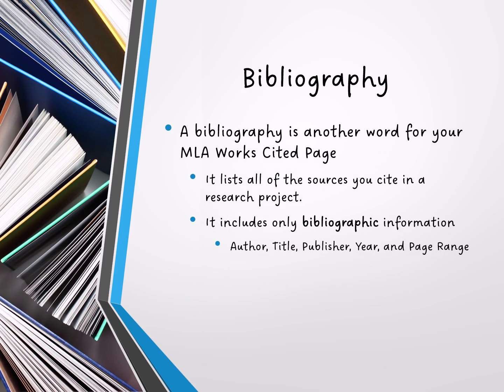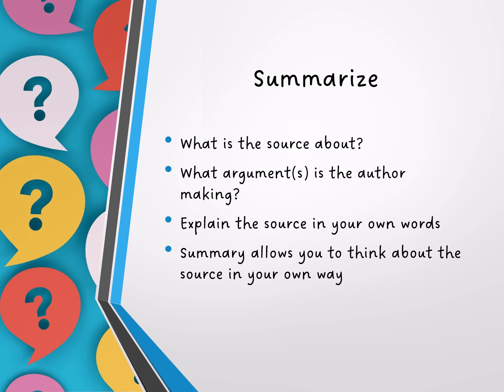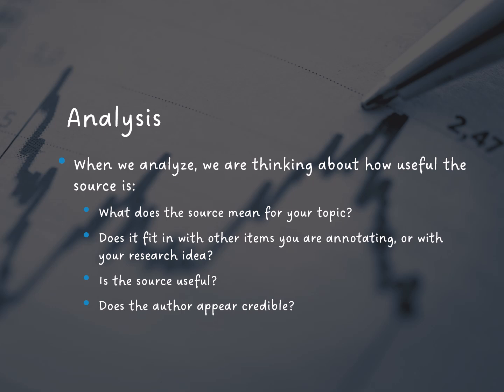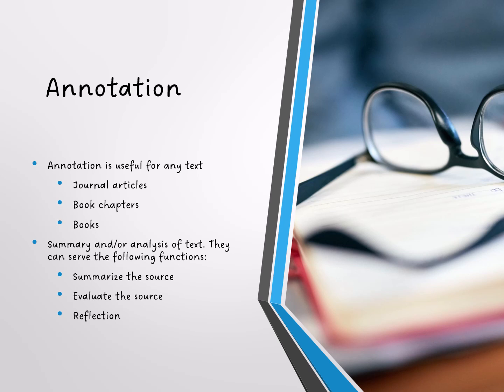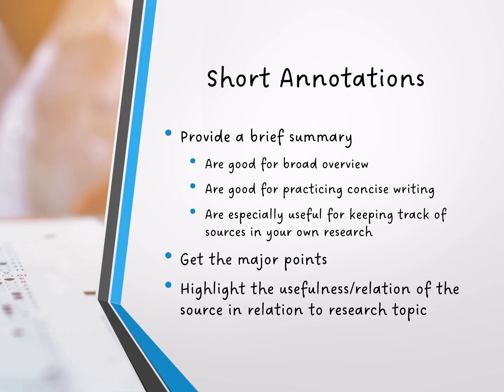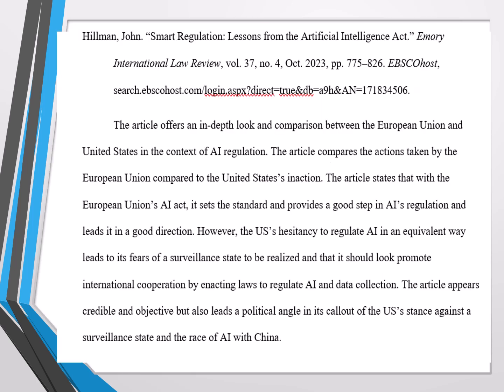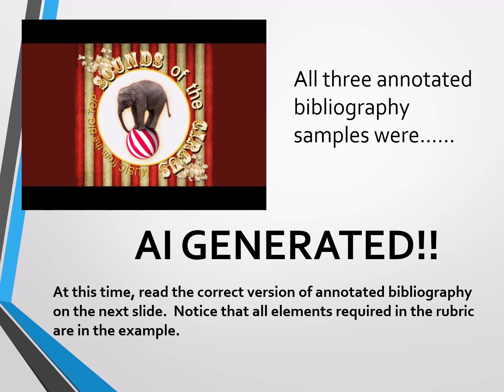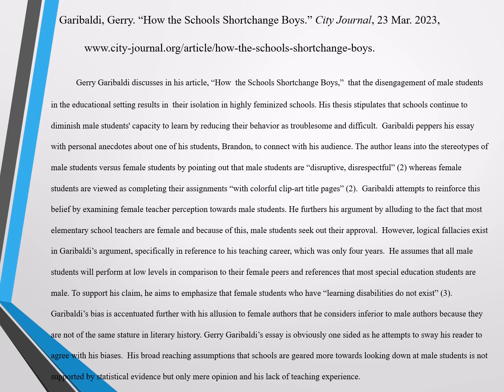annotated bib lesson Girabaldi examples